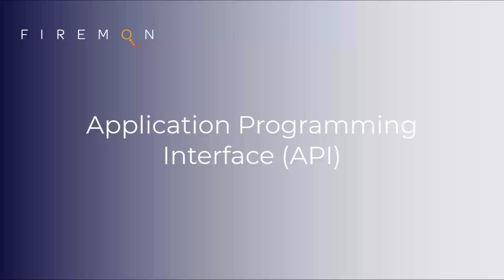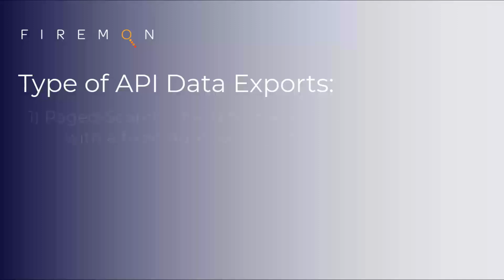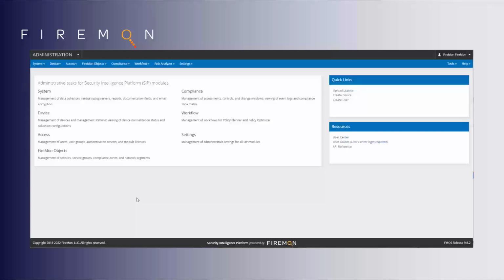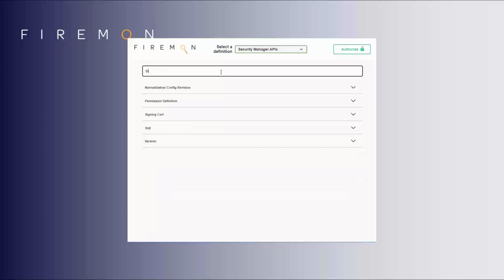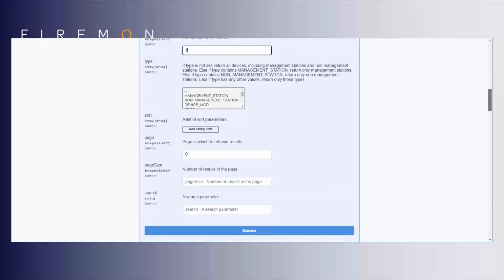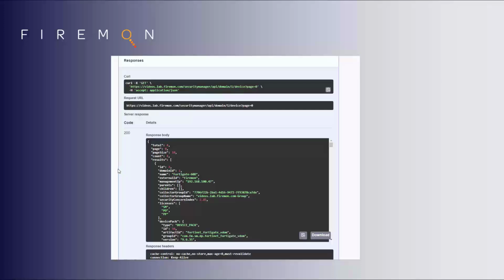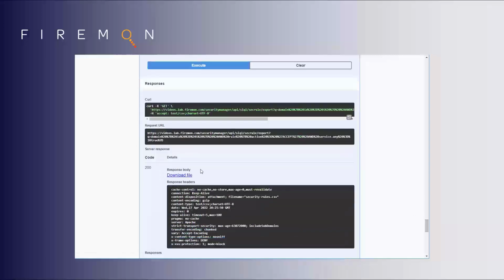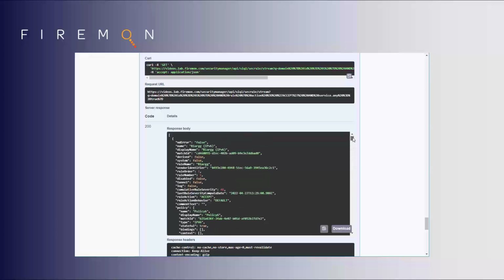API Exports – FireMon